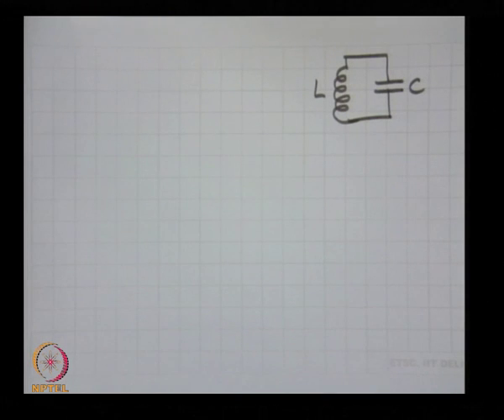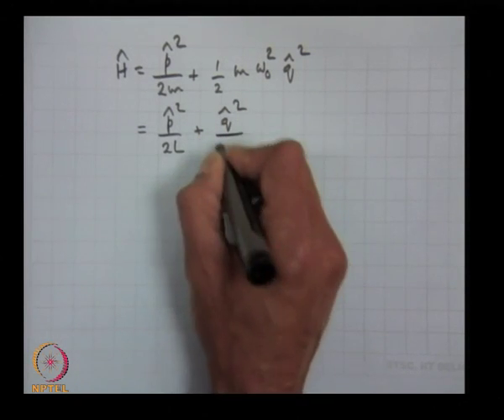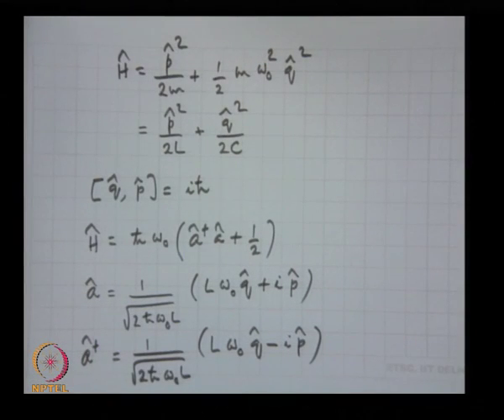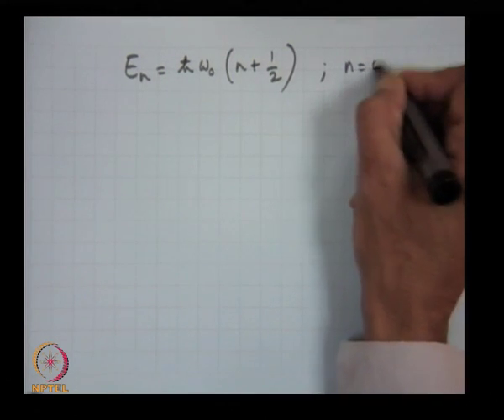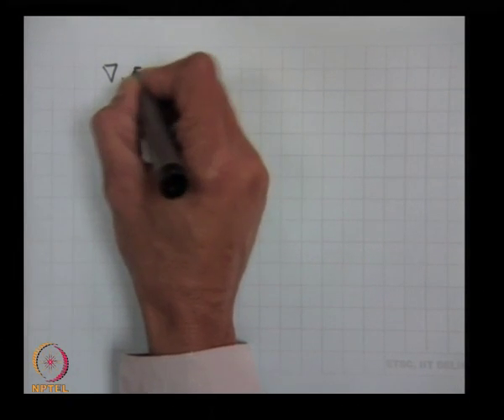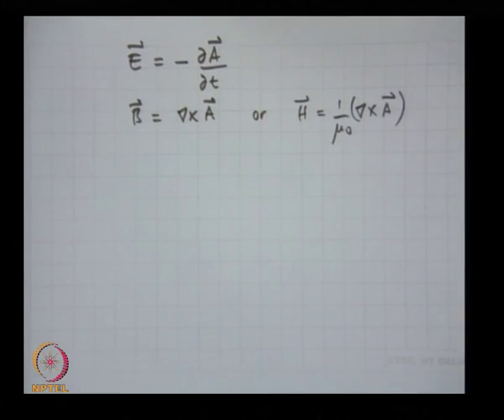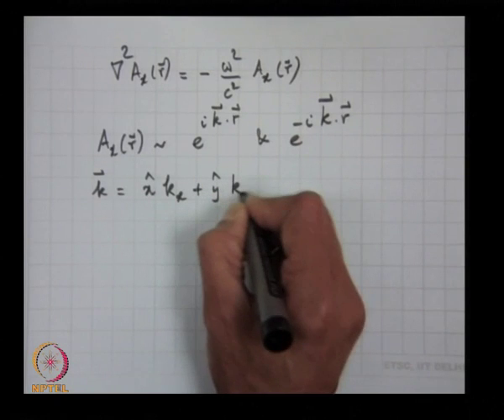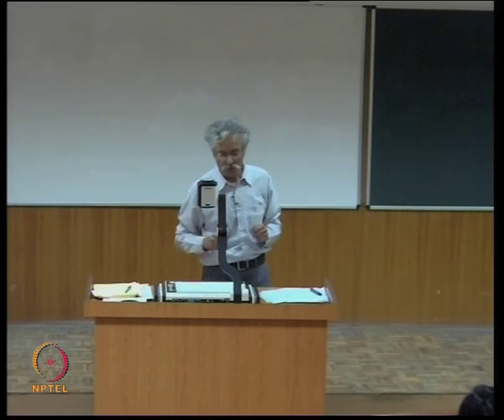Quantization of EM Field